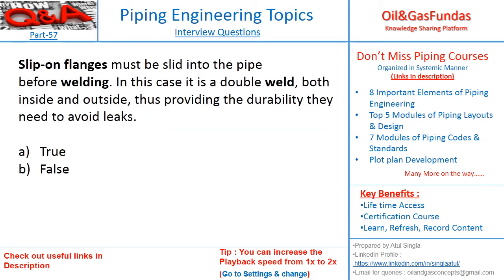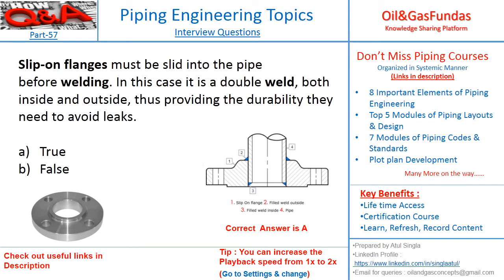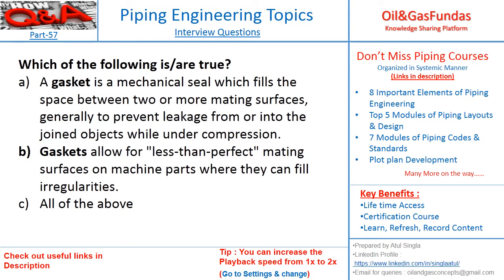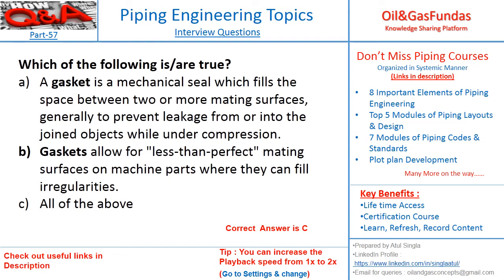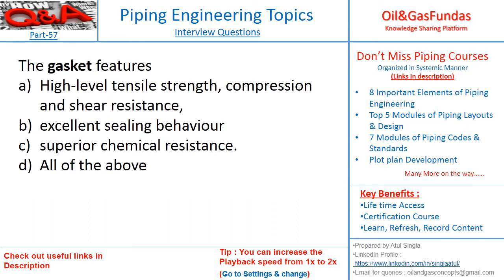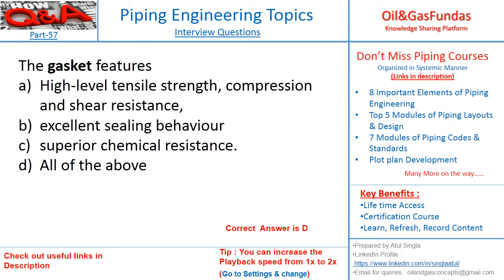Piping Engineering Q&A: Heater & Flange Placement Explained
Welcome to this exclusive Piping Engineering Q&A session! We delve into critical topics like optimal heater placement considering wind direction and maintenance access, and clarify the true nature of slip-on flanges. Gain valuable insights into practical applications within EPC projects.

This video covers: 00:00 Heater Location Analysis; 01:29 Slip-On Flange Definition; 02:14 Raised Face Flange Purpose; 03:49 Gasket Definition & Properties. Enhance your understanding of process piping and EPC project execution.